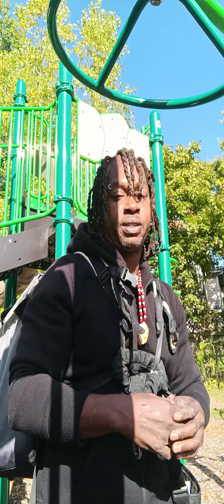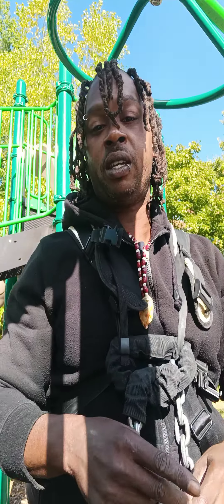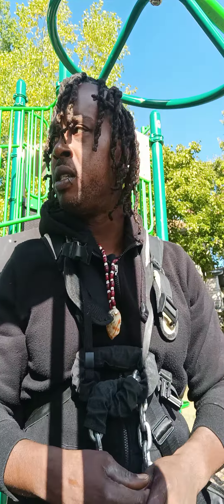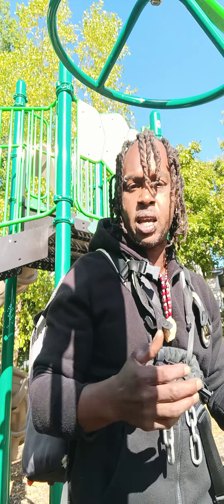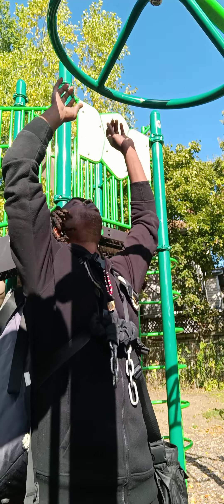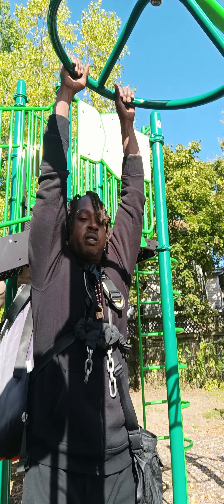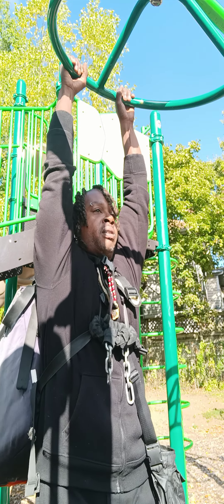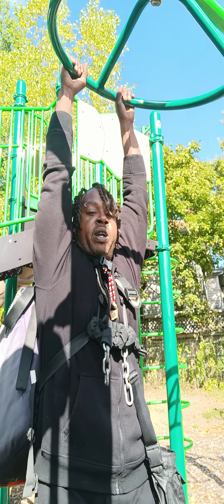How to Burn Fat and Build Muscle Quick#vlogger#fullbodyworkout#fitnessmotivation#calisthenics#